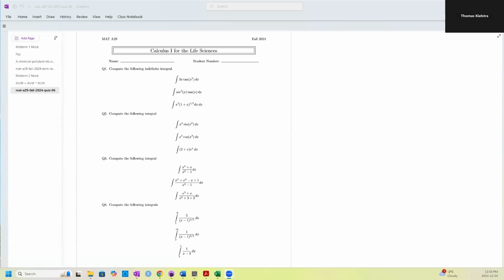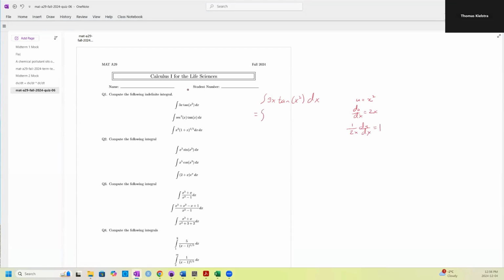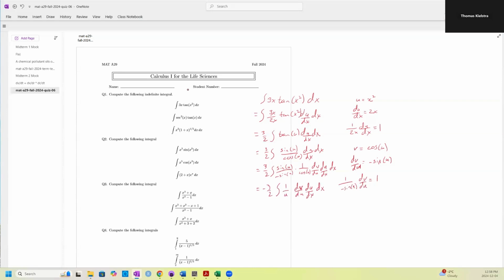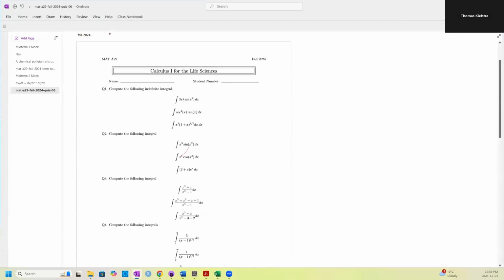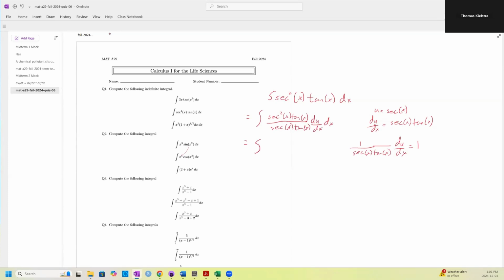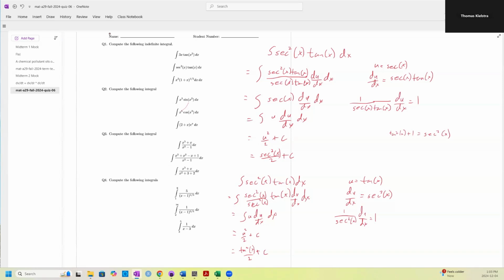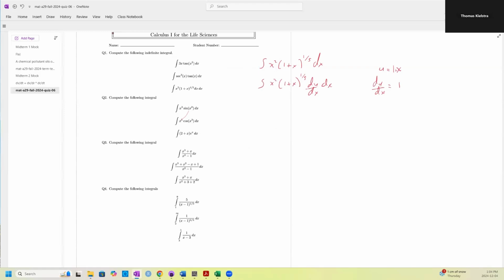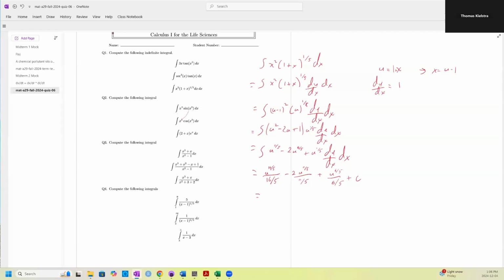Quiz 6 Q1 MATA29